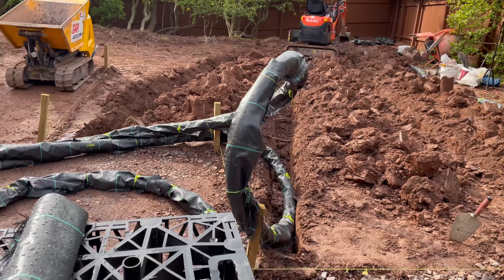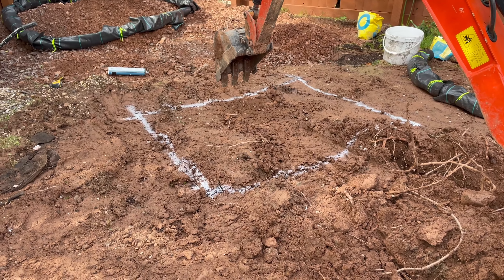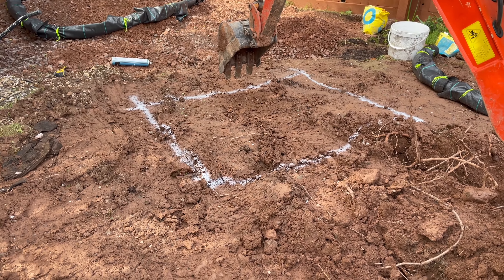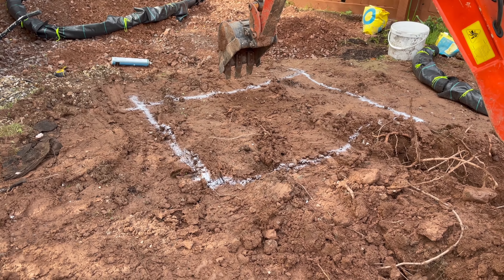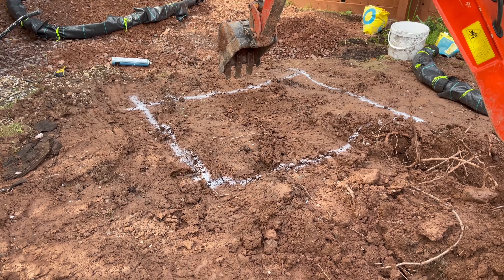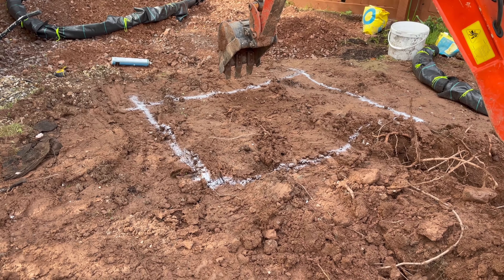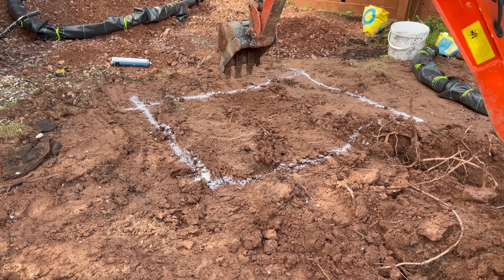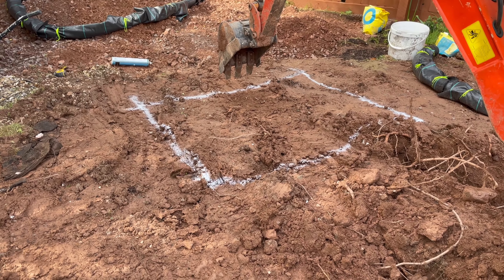Efficient French Drain Installation: Step-by-Step Guide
Get ready to master the art of French drain installation with our "Efficient French Drain Installation: Step-by-Step Guide" video! 🏡💧 In this tutorial, we'll walk you through the entire process of installing a French drain system, from planning and materials selection to excavation and final touches. If you enjoyed our recent videos like "Solving Yard Drainage Issues: Top Solutions" and "Landscaping Tips for a Healthy Lawn," you'll love this comprehensive guide.